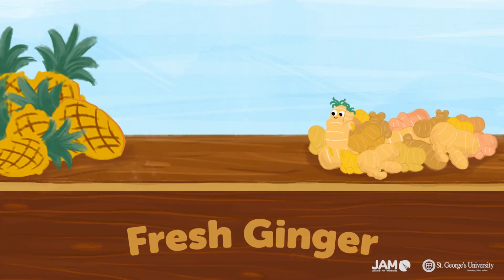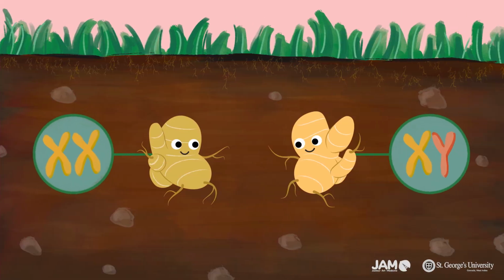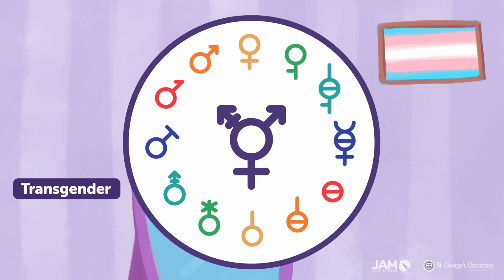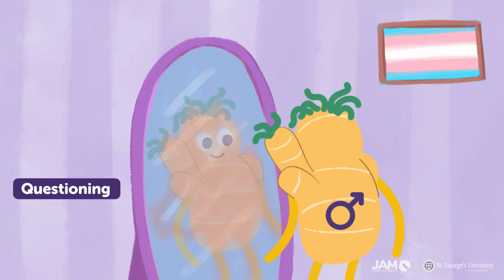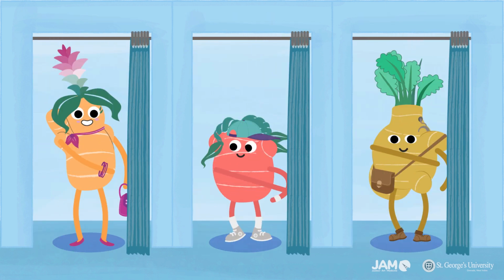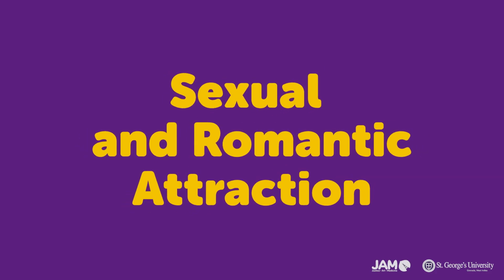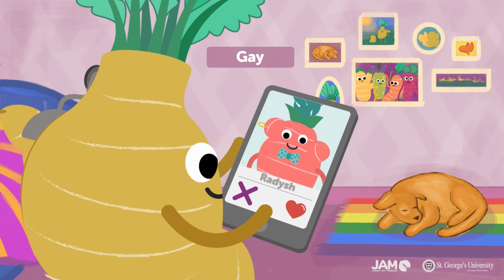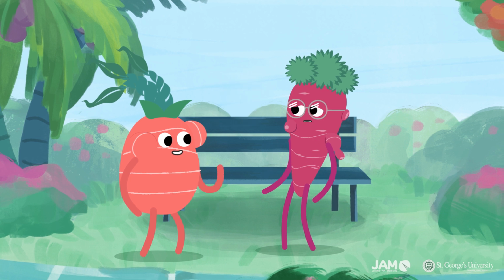Gender Roots - An animation about Gender, Identity and Love.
Gender Roots was created as part of the Justice, Art and Medicine initiative ‘JAM’ at St. George’s University and is inspired by the concept of the Genderbread Person. Roots in general are amorphic and asexual in their nature offering a blank canvas for teasing out and exploring the often overlapping concepts of Anatomical Sex, Gender Identity, Gender Expression and Attraction. Gender Roots aims to increase awareness and understanding of human diversity within the Caribbean region and across the globe.